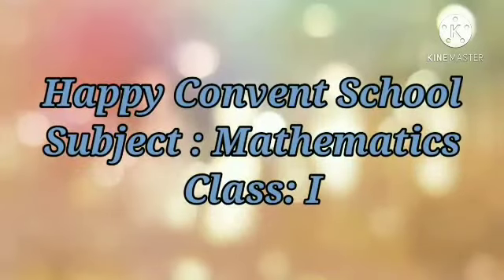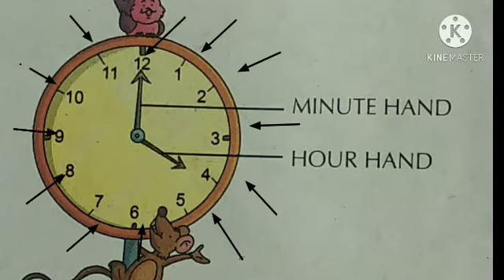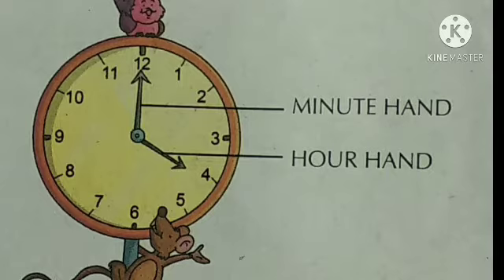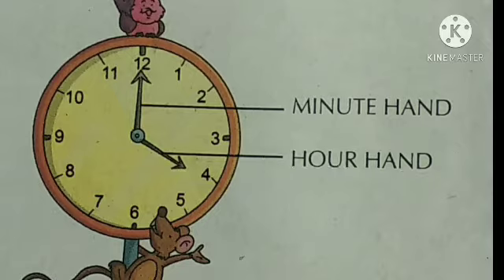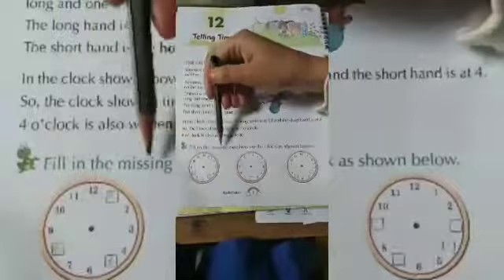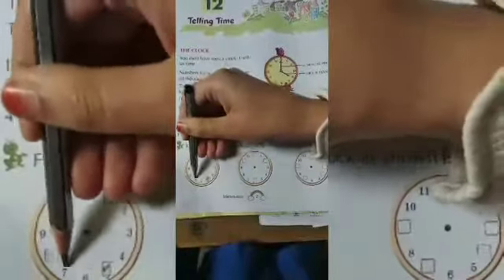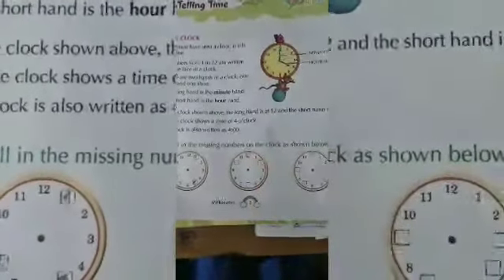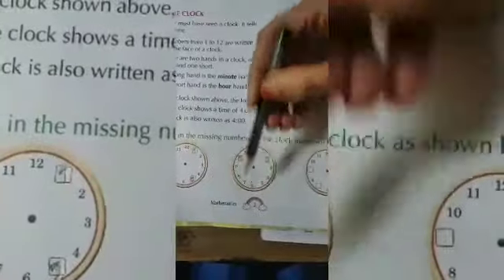CLASS-I// SUBJECT-MATHEMATICS// CHAPTER-12 TELLING TIME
CH-12 TELLING TIME (PAGE NO-2)